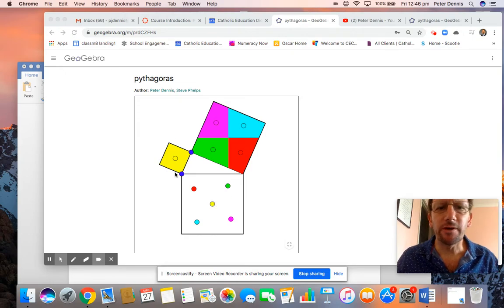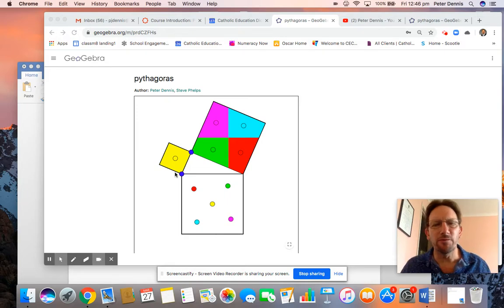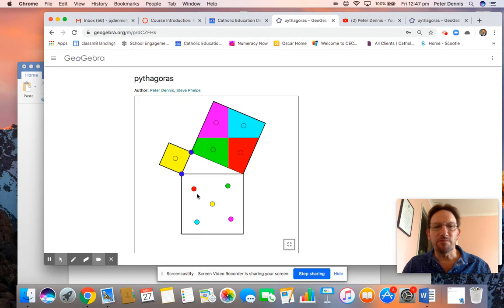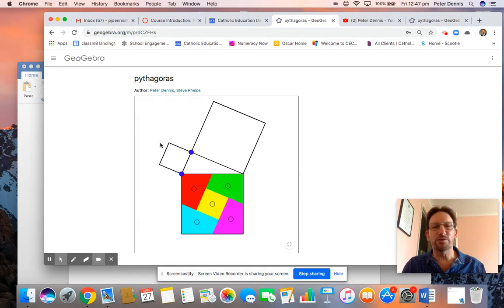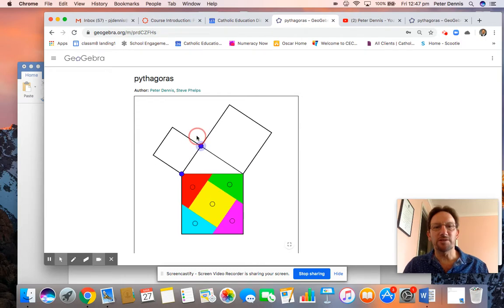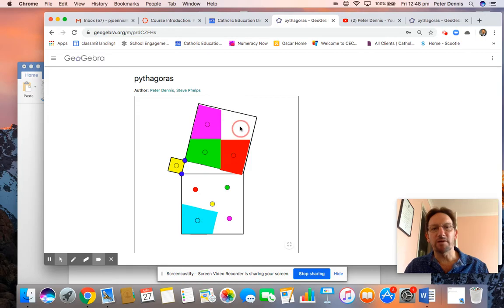Introduction to Pythagoras